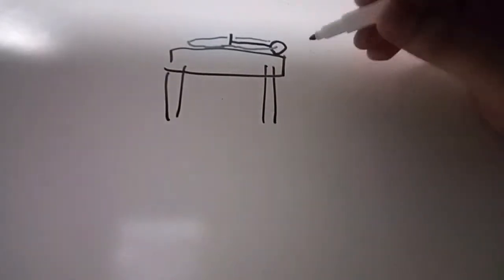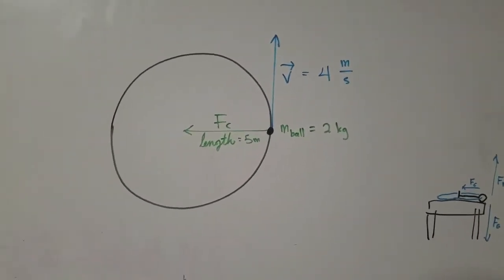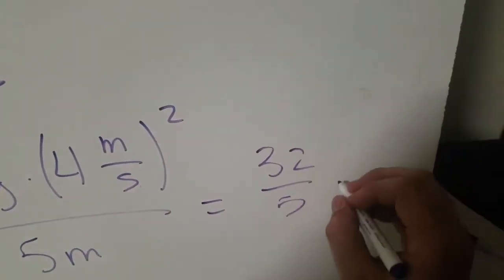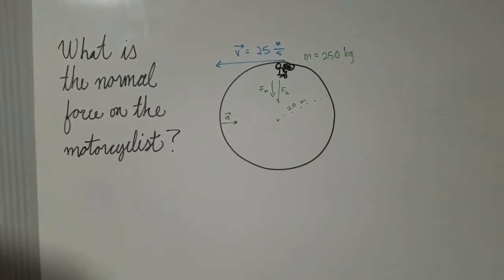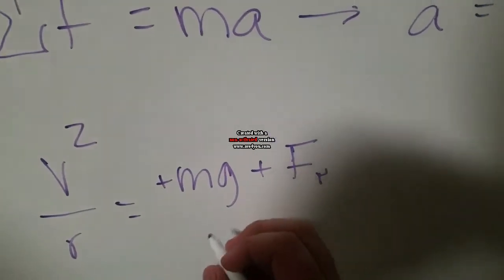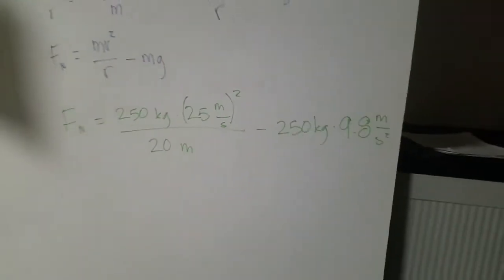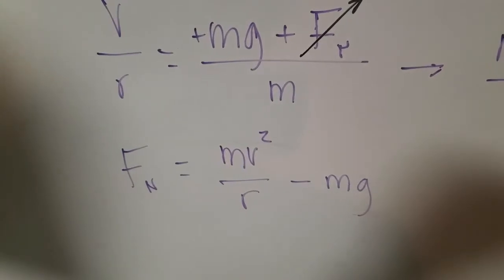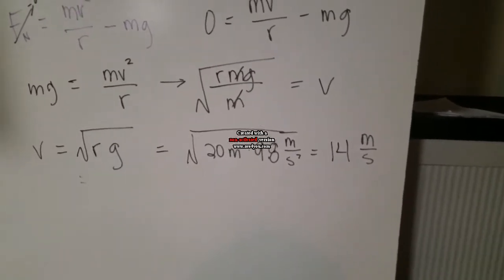Uniform Circular Motion II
This is a continuation of the first video on uniform circular motion that we looked at previously. The difference is that we now take a look at motion in a vertical circle, rather than a horizontal one.